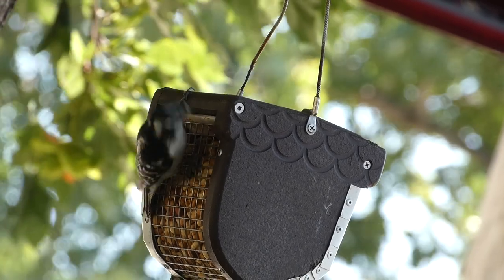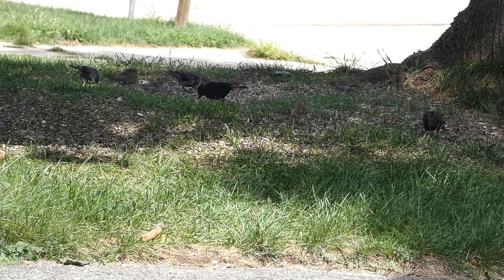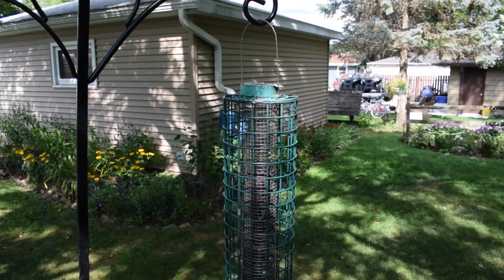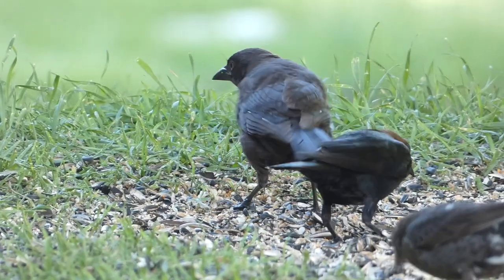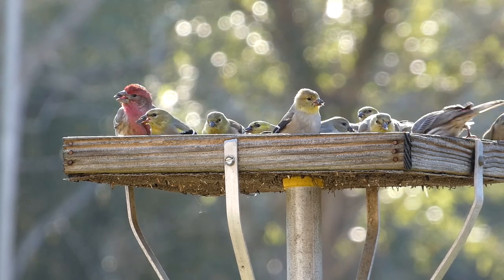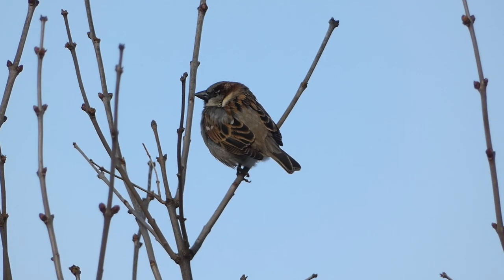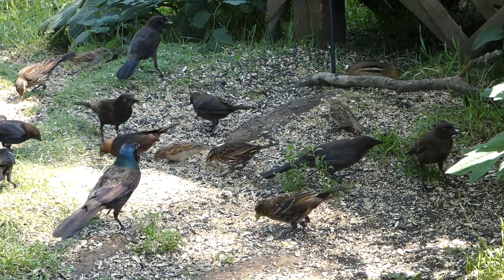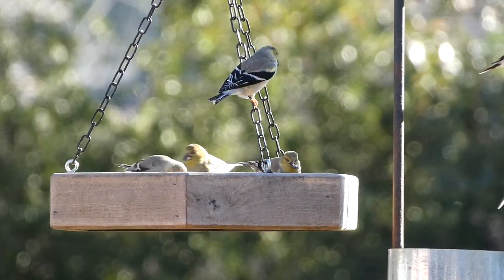5 Ways to Keep Problem Birds Away from your Bird Feeders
Certain species of birds in the United States such as House Sparrows and European Starlings can cause problems at bird feeders by being aggressive and bullying other species. Native species such as Common Grackles, Blue Jays, and Brown-headed Cowbirds can also be aggressive and dominate feeder space. Here are 5 ways to keep these problem species away, to allow more peaceful, native species to have more space.

Nikon D5300
Derek's vlogging and macro camera

House Sparrow at 2:33 by Courtney Celley (Edited, Public Domain)

Photo at 3:06 by Alabama Extension (Edited, Public Domain)

House Sparrow in cover photo by Matthias Appel (Public Domain)